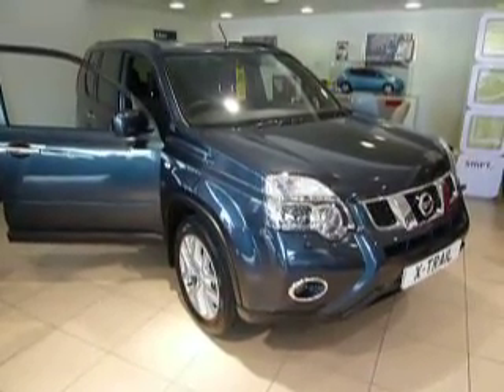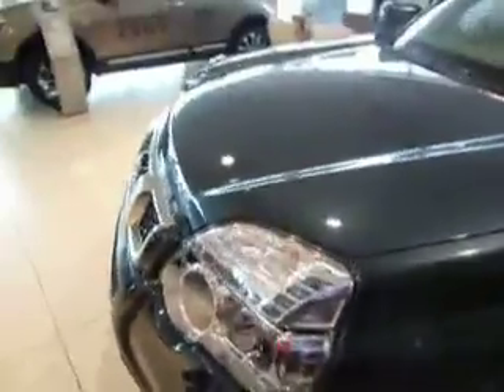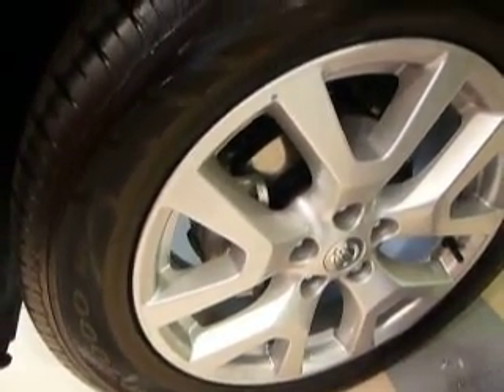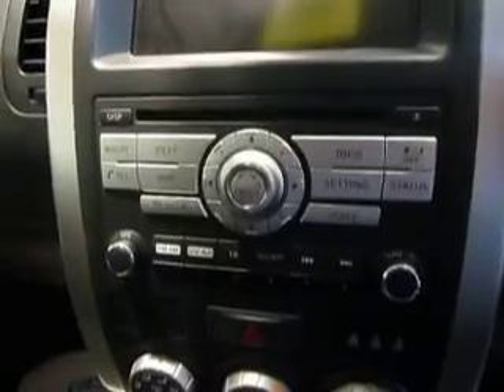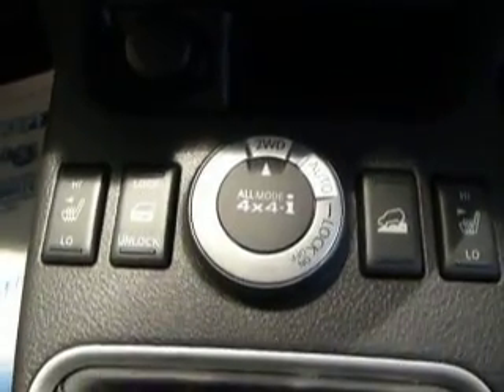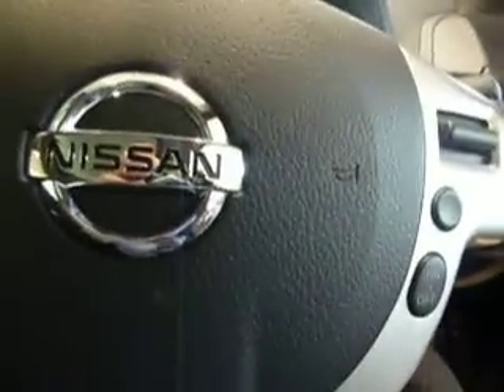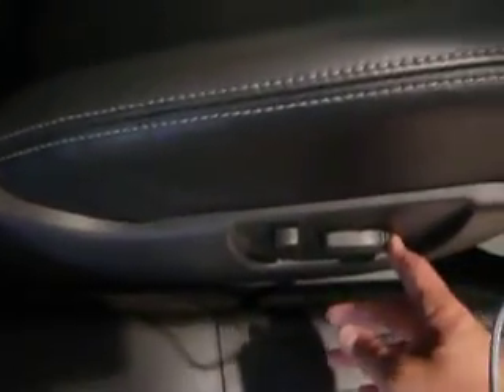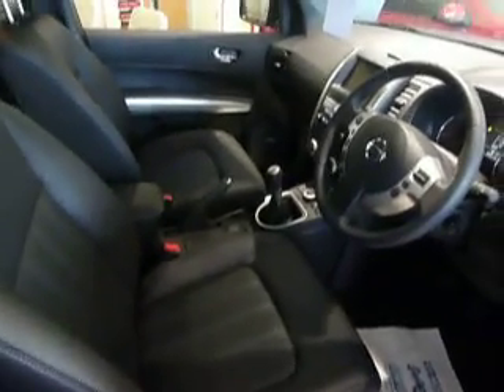NISSAN XTRAIL DN11OZO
DN11OZO NISSAN XTRAIL 2.0 diesel blue NEW